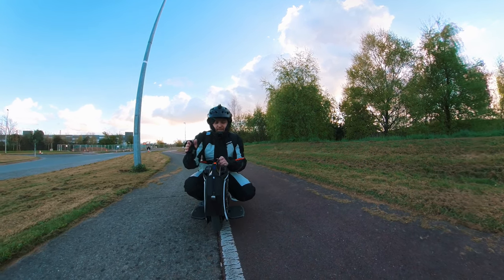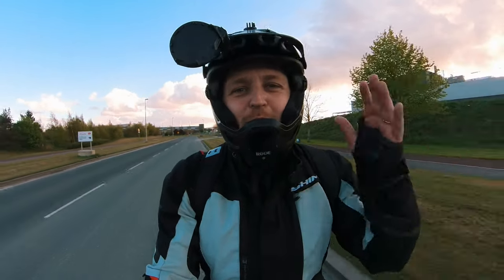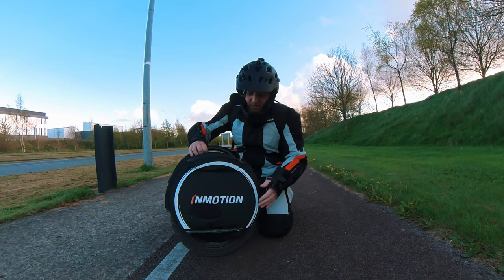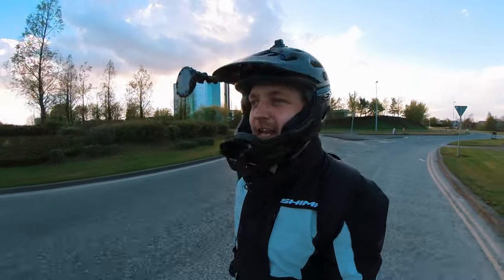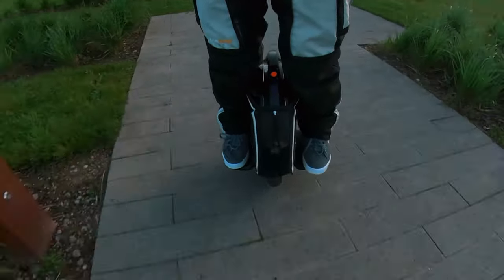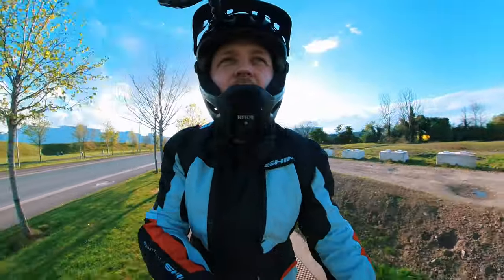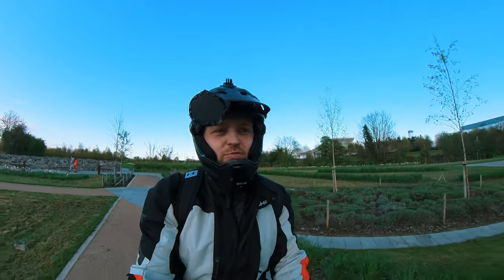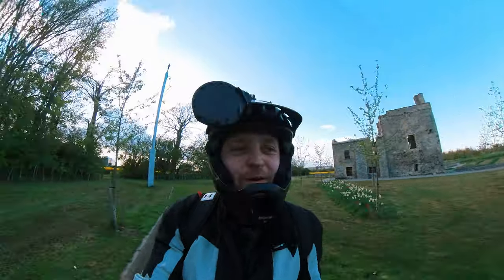INMOTION V8S Review - PERFECT EUC For Beginners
My INMOTION V8S review is here. This EUC review is broken into parts and i tell you exactly what you need to know.

Watch my previous videos on the V8s of myself learning how to ride.

⚡️ INMOTION SCV V8S SPECS
Net Weight - 16kg
Driving Mileage - 75km
Factory Default Speed - 25km/h
Max. Speed 2 - 35km/h
Climbing Angle - 30°
Payload Weight - 120kg
Charging Time - 6h
Tire Dimension - 16 inch x 2.125
Factory Tire Pressure - 2.8 bar
Battery - 728wh